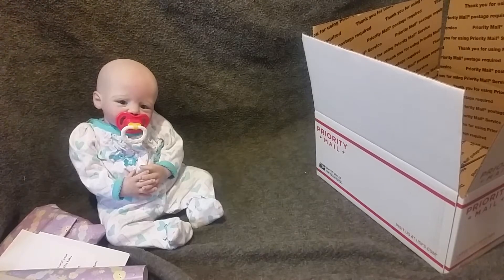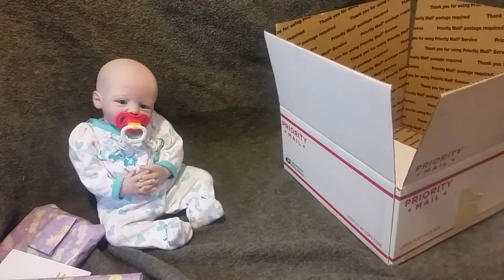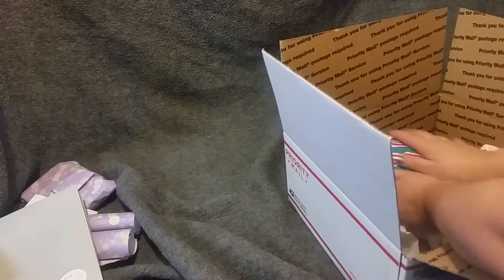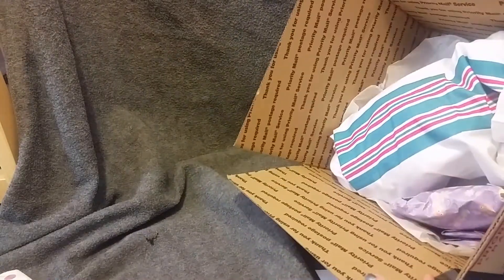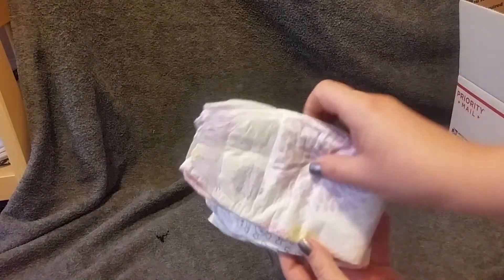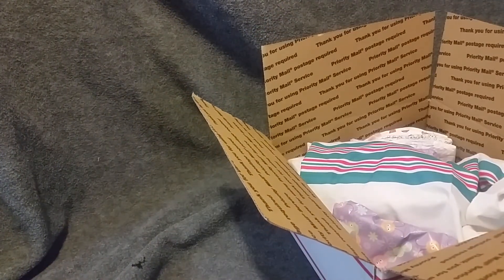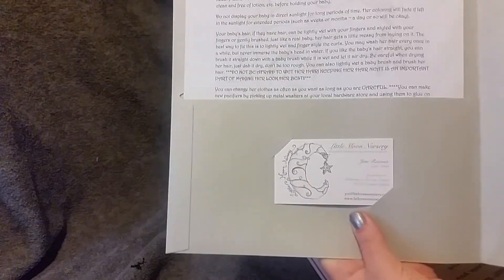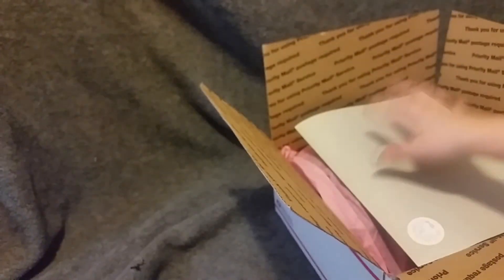Kessal's Box Packing Video (Reborn Elsie Kit)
Kessal is heading home! She is created from the Elsie May Kit. This is me packing her into her box with her goodies. This video is for entertainment and legal purposes. Hope her new mommy and everyone else enjoys.